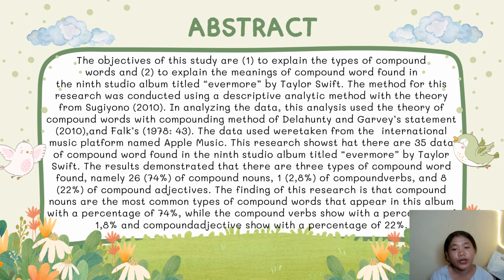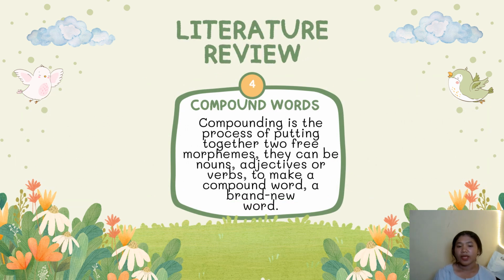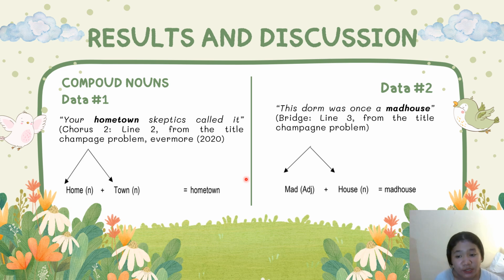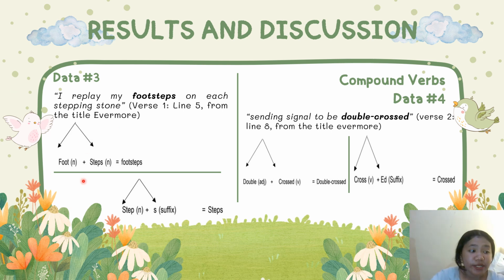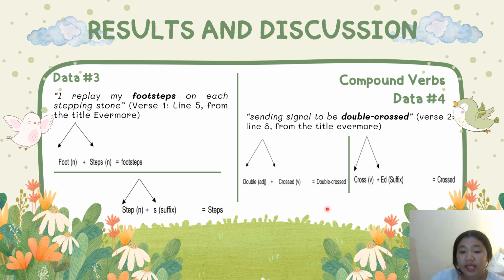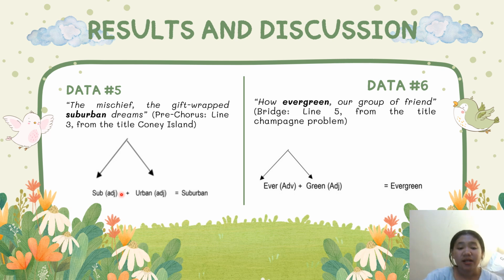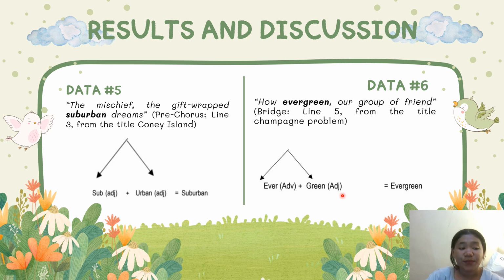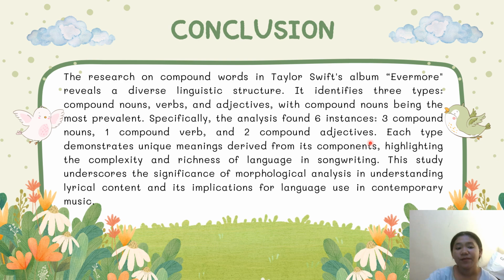Compound Words in Evermore album by Taylor Swift: A Morphology Study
Introducing To Literature
Name : Theresia Helerosa Baria
Reg. No. : 32230017
Class/Semester : A/III

Research Title : Compound Words in Evermore album by Taylor Swift: A Morphology Study.
Published by Nabila Rachman & Ervina CM Simatupang, from Widyatama University Bandung.

cr : canva